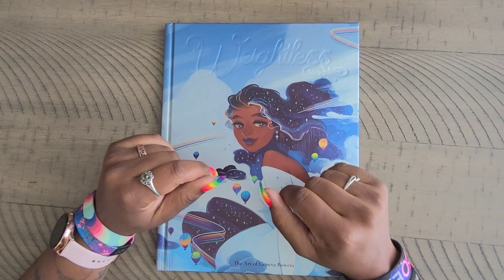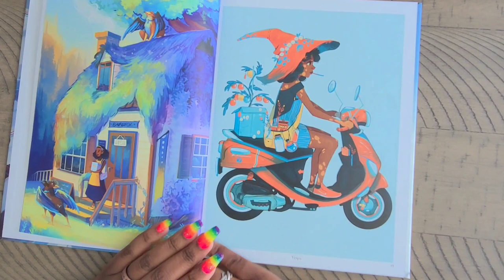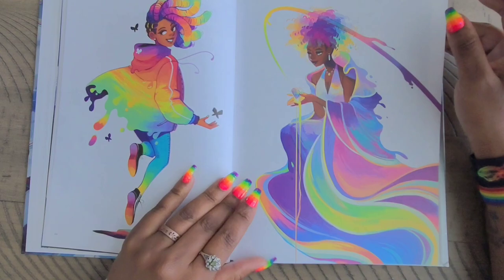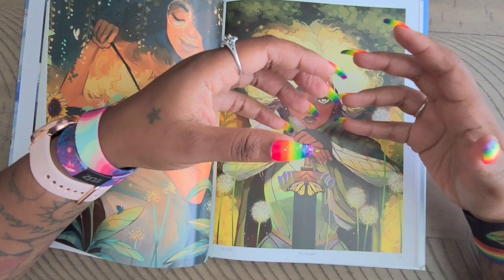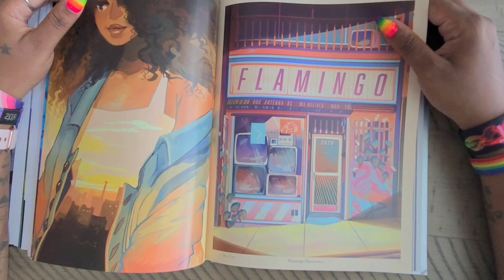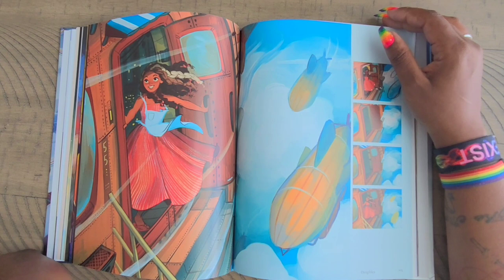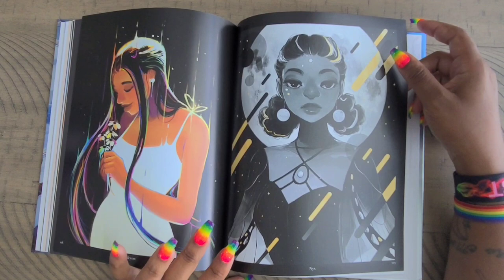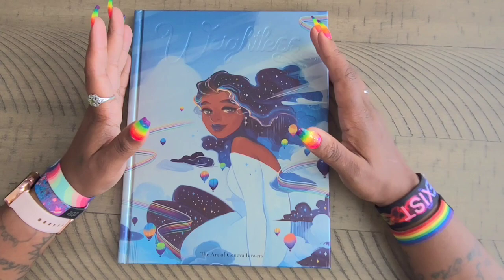Weightless By Geneva Bowers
You Requested it and Ms. Geneva Bowers Approved it. The flip through of her book Weightless, This Book is NOT Available for sale as of the making of this video but I will Link Places you can purchase her artwork.

Diamond Paintings of a few of her works can be purchased here when in stock.

💌Fan Mail can be sent here:
Alishia Tepper